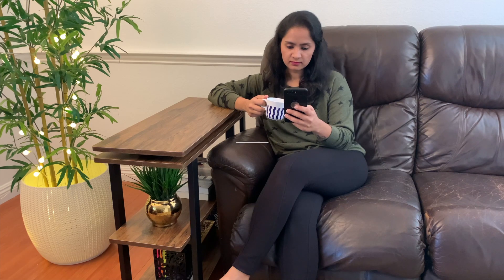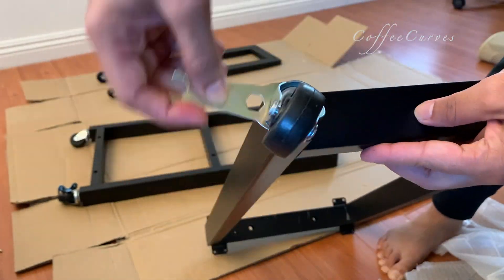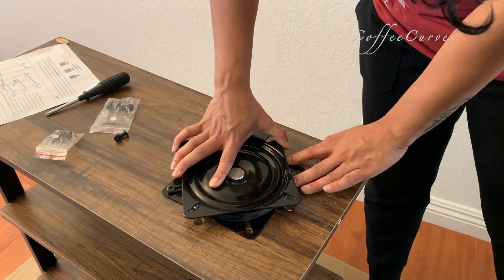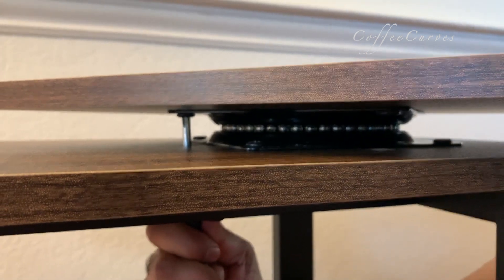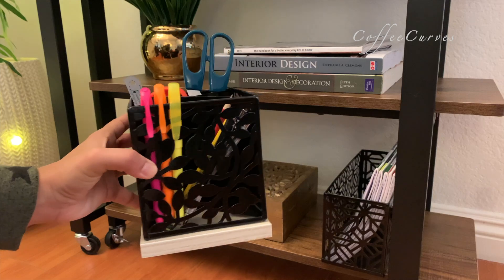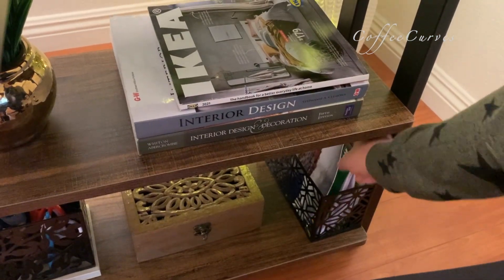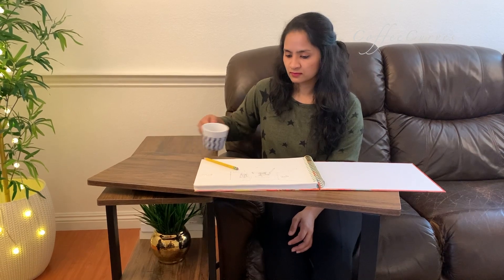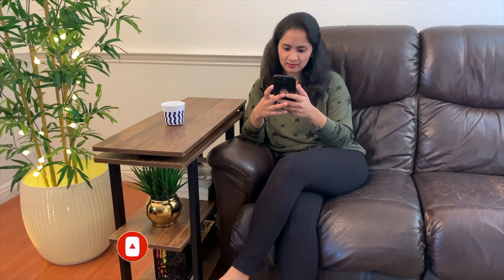Multipurpose Sofa Side Table | Portable Workspace | VIVOHOME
In this video, I am going to unbox, set up & show you multiple ways this versatile Multipurpose Sofa Side Table can be used. Can be used as a stand-alone table with basic storage, as a portable work desk, as a sofa side table & for adding storage under a plain desk! I really love how multifunctional this table is!

And if you have interest please also check VIVOHOME Amazon Shop